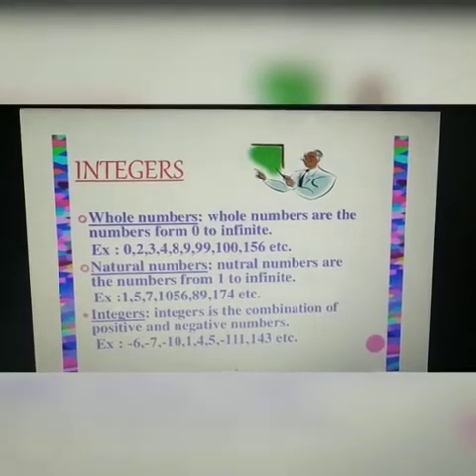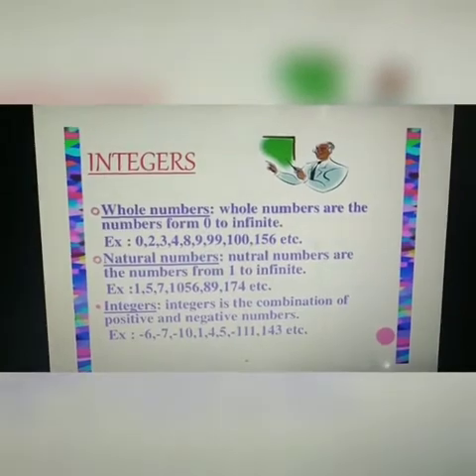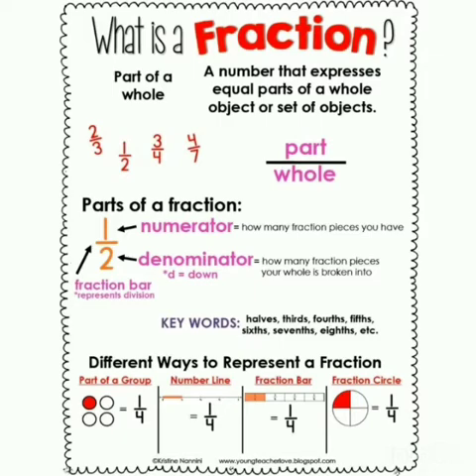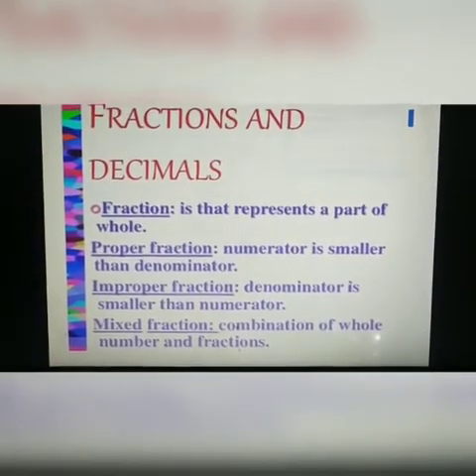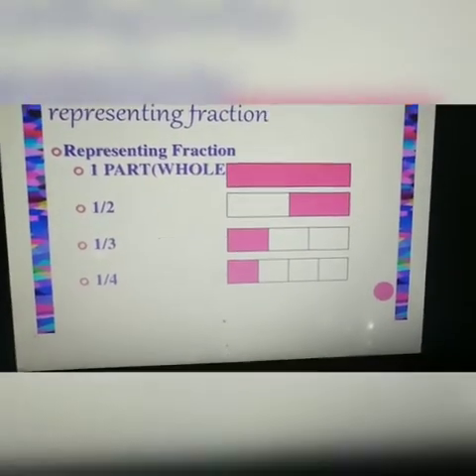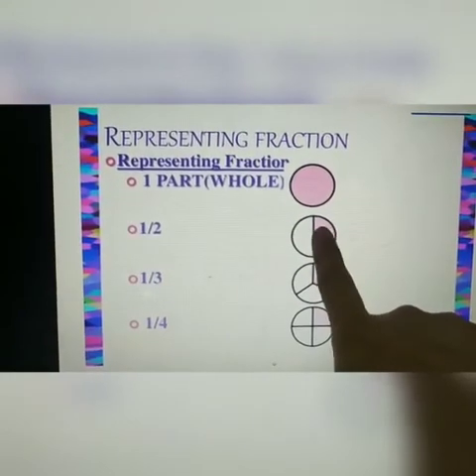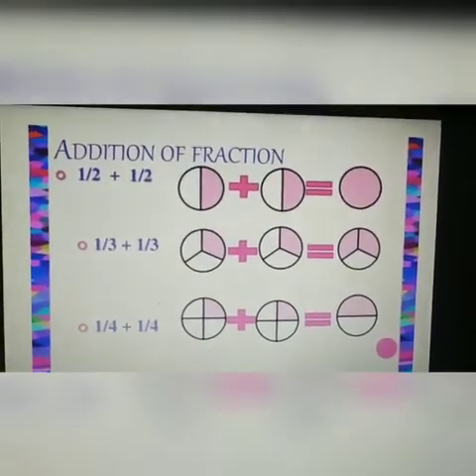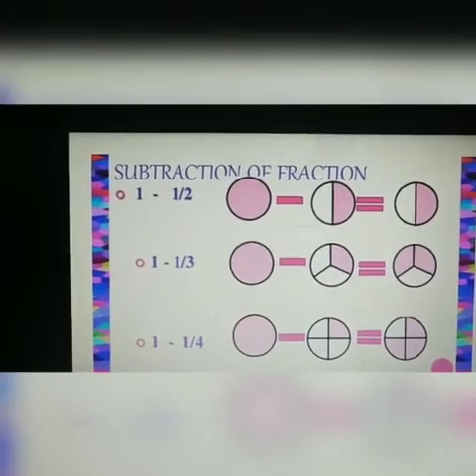Class-VII, Maths. Chapter-2_Topic: Fractions and Decimals (Introduction)